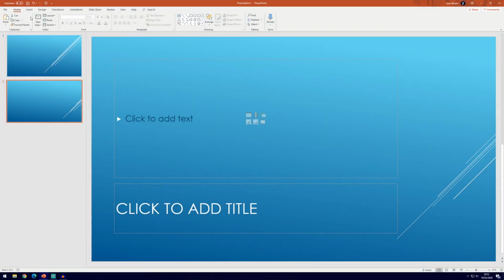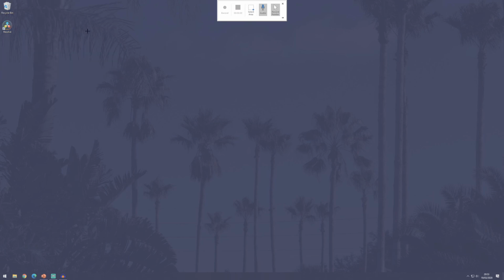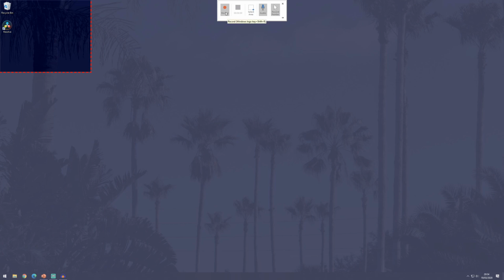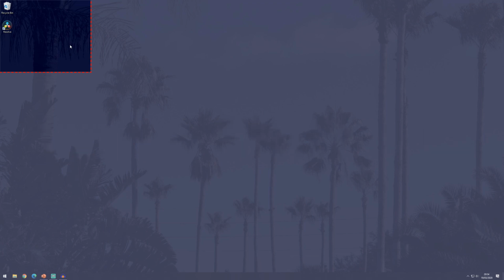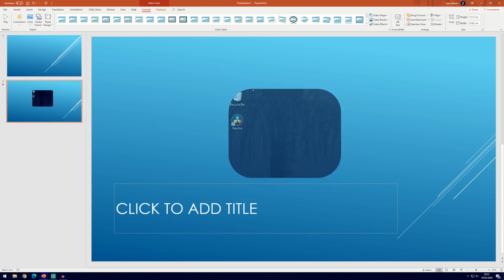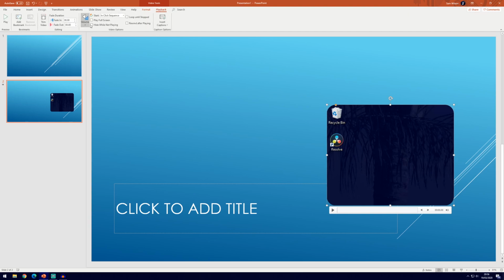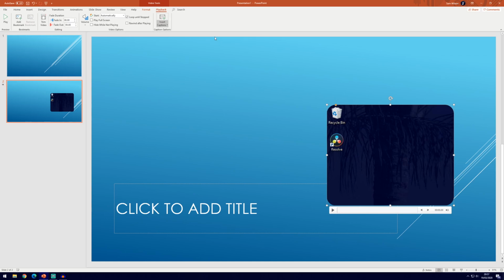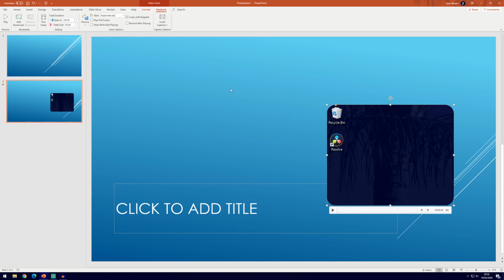How to Add Screen Recording to Microsoft PowerPoint (No Download)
Today's video will show you how to record your screen and add it to your Microsoft PowerPoint without having to download any extra software. You may want to add a screen recording to PowerPoint to show how to do something, such as a mini tutorial.